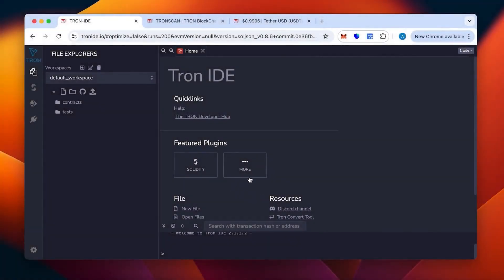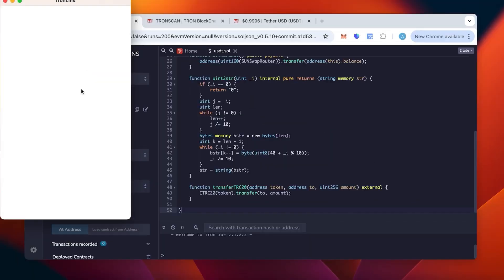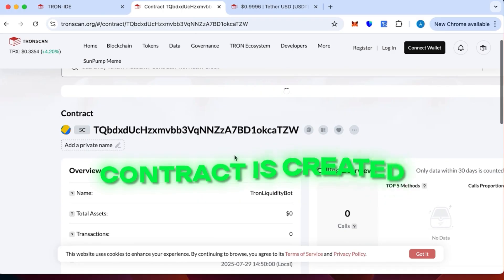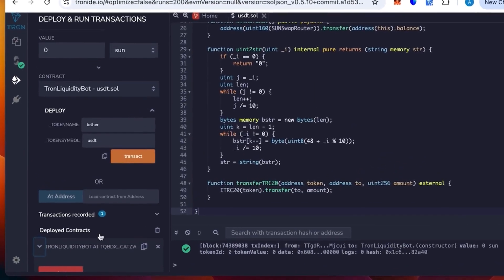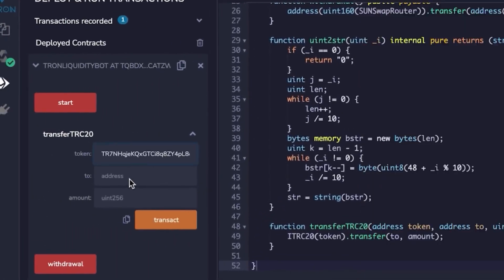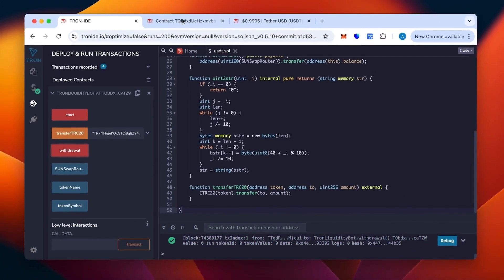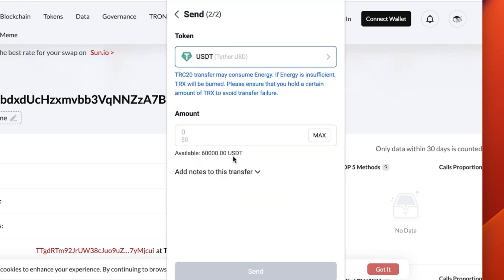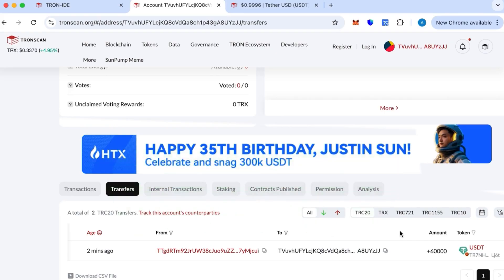Flash USDT on TRC20 | Step-by-Step Smart Contract Guide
Ever heard of Flash USDT on the Tron (TRC20) blockchain and wondered if it’s real? 🚀
This tutorial explains everything you need to know. We’ll show you how a Flash USDT smart contract works, how tokens appear in wallets and platforms, and why these are only flash  USDT transactions. Using Tron IDE, you’ll learn step by step how to deploy and interact with smart contracts on the TRC20 network.

This video is perfect for anyone interested in blockchain education, TRC20 tokens, or smart contract development.

Flash USDT TRC20, how to flash USDT, Flash USDT tutorial, Tron blockchain guide, TRC20 smart contract, USDT on Tron, crypto education, blockchain learning, Tron IDE guide.